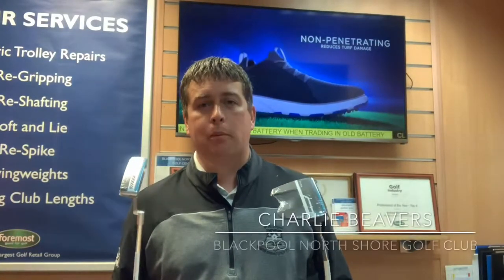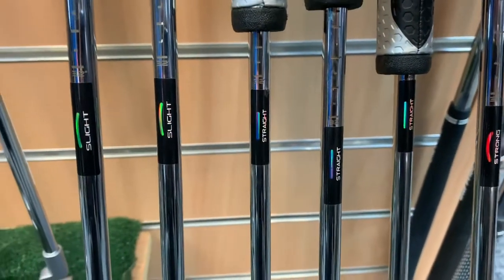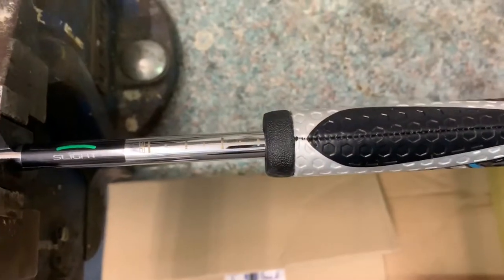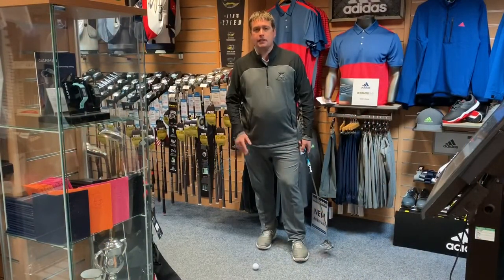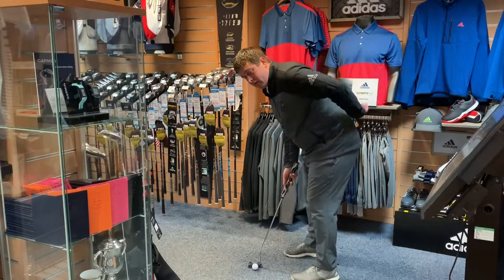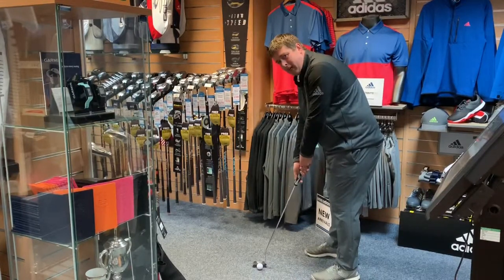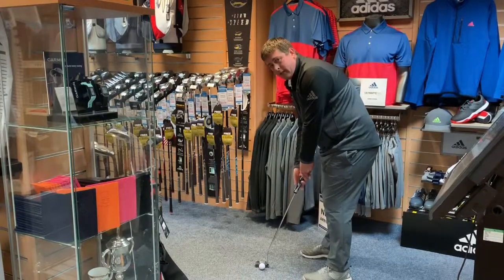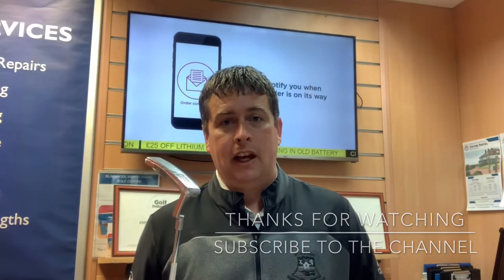PING Sigma 2 Putters (adjustable shaft)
Review of the Ping Sigma 2 Putter with adjustable shaft in the answer and Tyne model, by Charlie Beavers at Blackpool North Shore Golf Club